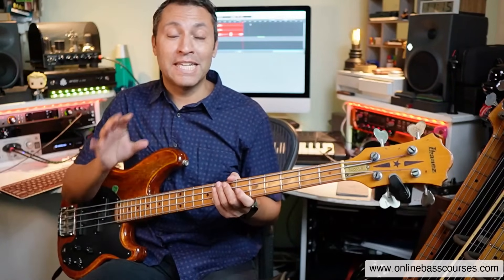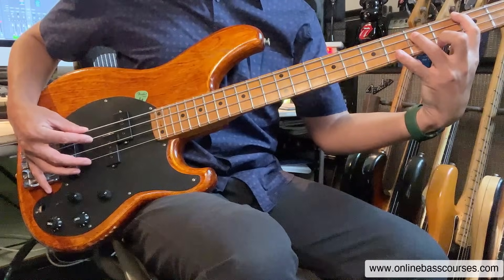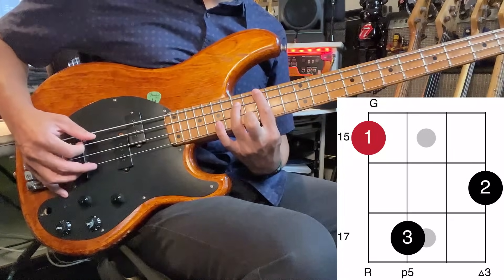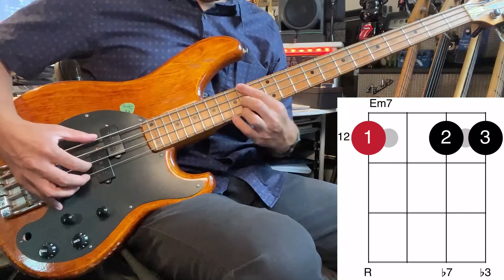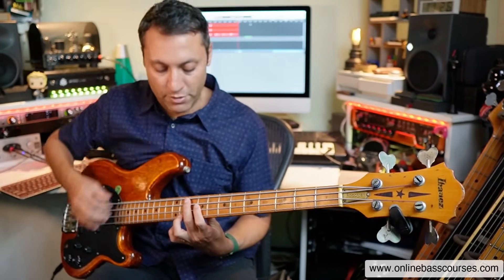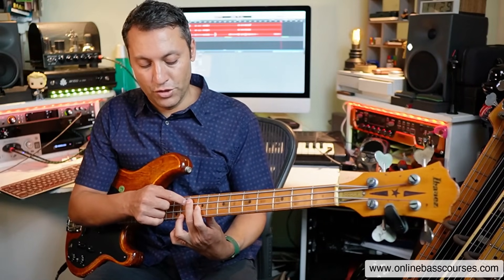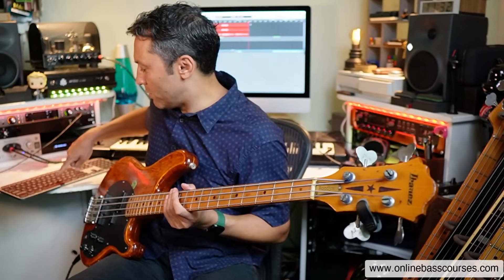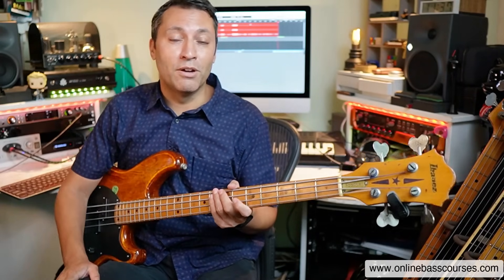Chords For Bass [11 ESSENTIAL Shapes]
It's true, you don't normally play chords on bass guitar. BUT, you can compose, jam, improvise, learn harmony, and just have so much fun with them.

Timestamps
00:00 Intro
01:17 Fretboard diagrams plus Technique Primer
03:49 G Major Chords E String Root (R - 5 - Octave)
05:21 Em D / C Chord Progression
06:43 Chord Tones/Arpeggios
07:19 G Major SEVENTH Chords E String Root
08:00 Quick harmony tip
08:54 D7 / Em7
09:06 Introduction to chord + melody at the same time
10:01 G Major SEVENTH Chords A String Root
10:24 Improvising with chords
12:36 Chord voicings
13:42 A few things for you to practise
15:22 Play through Giant Steps!

My Bass Guitar Tuition Books

Bass Gear (I like and use)

🙏🙏🙏🙏 Support my Bass Guitar lessons 🙏🙏🙏🙏

2.
3. Super Thanks - there's a button below each YouTube video.
4. Buy my books and courses (you'll also learn loads!)

𝄢 Dan 🙏